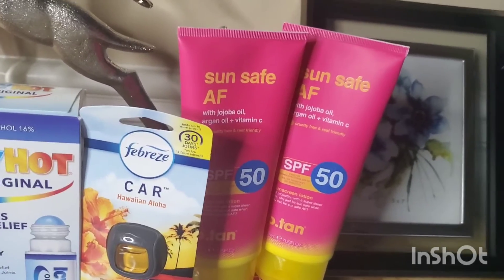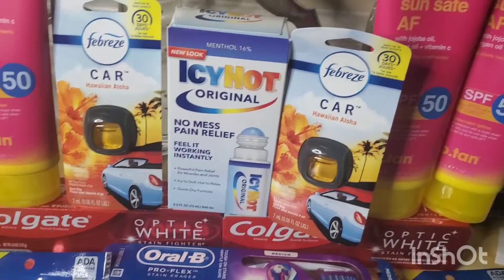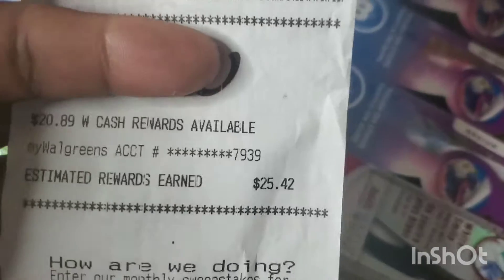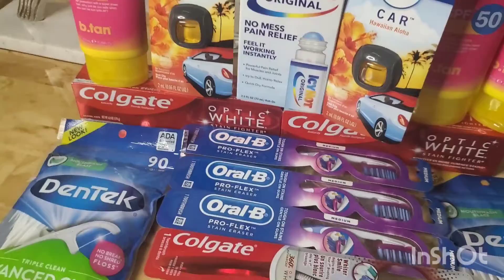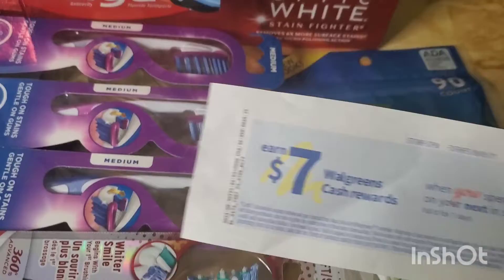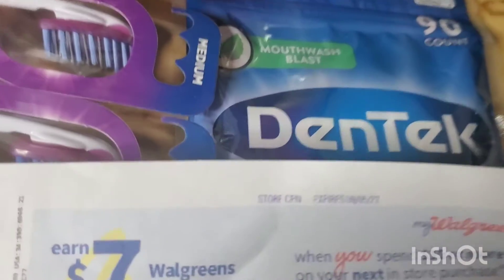Walgreens Free & Easy Deals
Money savings rebate apps have made so much difference in my couponing.

**Please join my Ibotta money saving team and start earning cash back today!

Download Fetch Rewards, and turn any grocery receipt into savings! You'll save on products that you purchase  EACH and EVERY day.

-Sunday's Newspapers